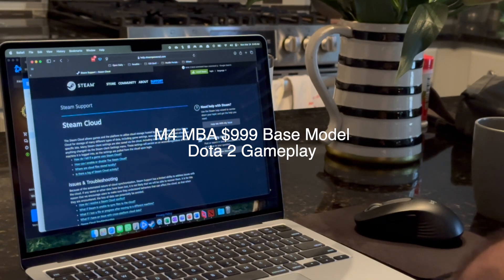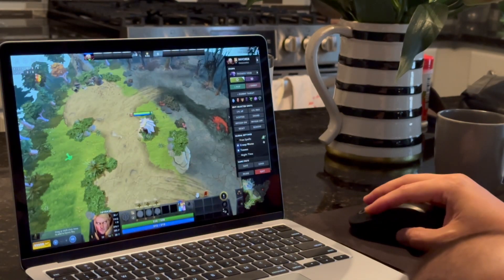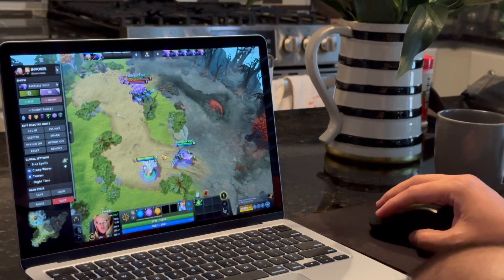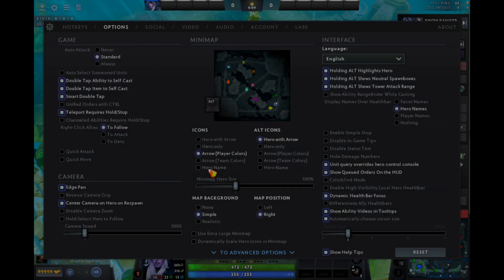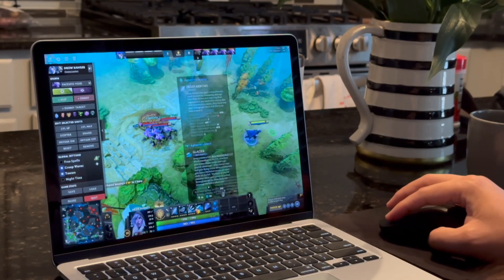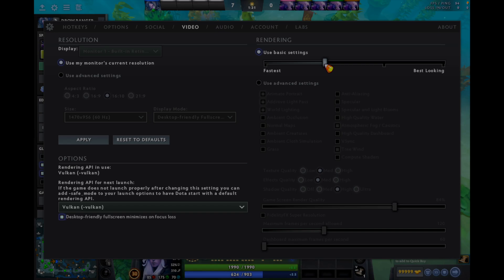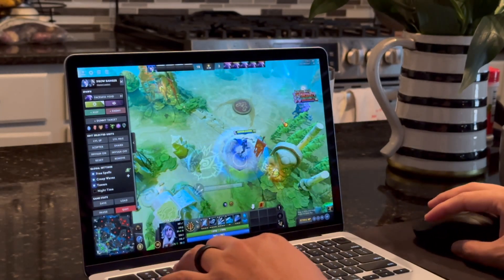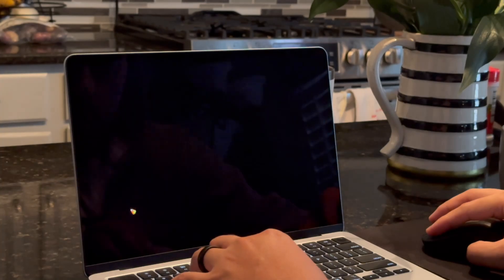M4 MacBook Air 2025 – Dota 2 Gaming Test!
Testing out the 2025 M4 Macbook Air with Dota 2 Gameplay.

Video Bookmarks
00:00 Introduction
01:33 Testing Demo Mode
06:05 Turning on Screen Record
08:01 Closing

M4 Macbook Air (This Device)

2025 M4 MacBook Air Dota 2
2025 M4 MacBook Air Gaming